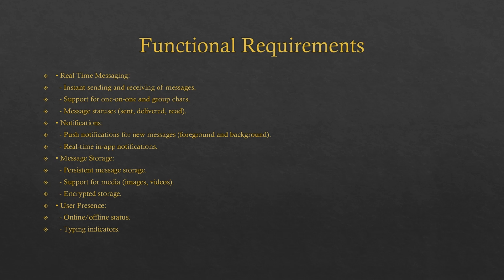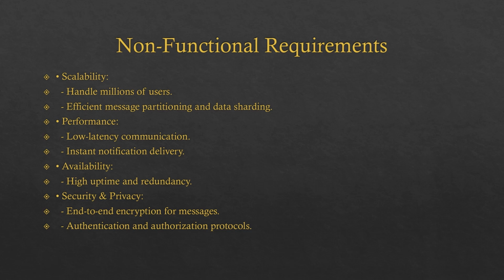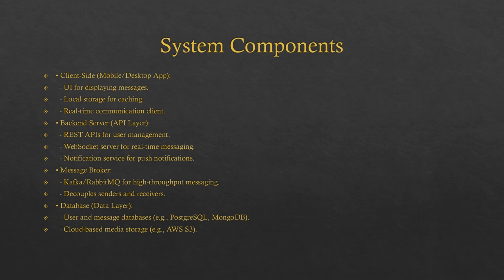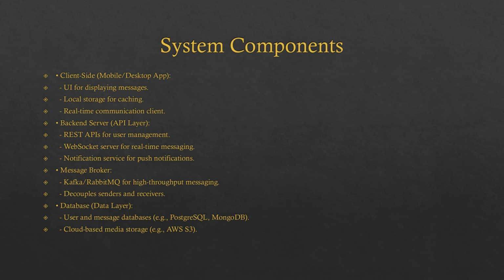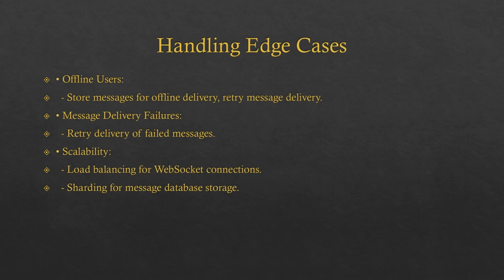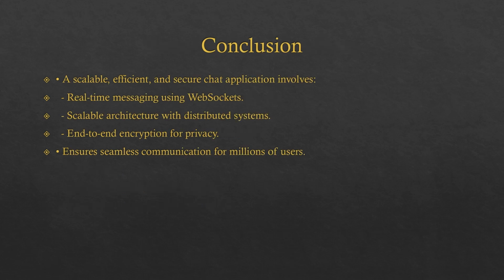💬 High-Level Design for a Chat Application 📱| Real-Time Messaging, Notifications & Security🔒| Day 55